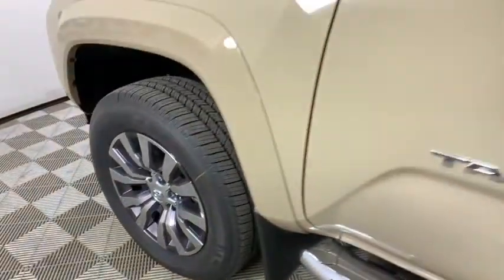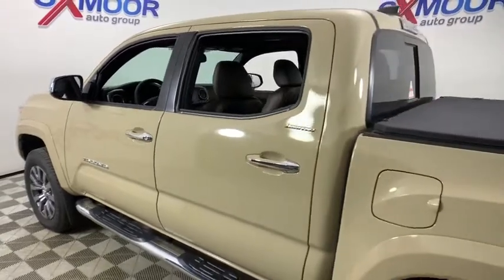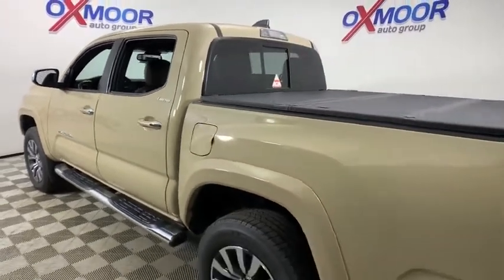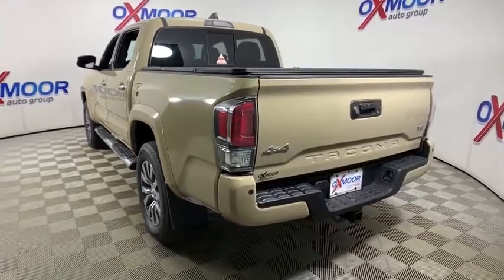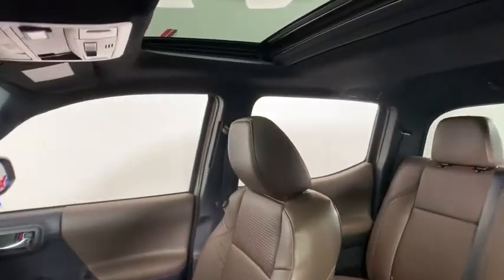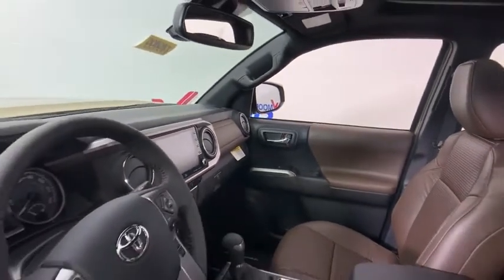2020 Toyota Tacoma at Oxmoor Toyota | Louisville & Lexington, KY T49499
Quicksand New 2020 Toyota Tacoma available at Oxmoor Toyota in Louisville, Kentucky. Servicing the Lexington, Elizabethtown, KY New Albany, IN Jeffersonville, IN area.

Oxmoor Toyota
8003 Shelbyville Rd

Factory MSRP: $45,126 2020 Toyota Tacoma Limited V6 Beige All-Weather Flr Liner/Door Sill Protector, Tonneau Cover, Bed Light, Med Mat, Door Edge Guard, Exhaust Tip, Mudguards, 5 Oval Tube Step - Chrome, Alloy Wheel Locks. As part of the Toyota family, your exceptional ownership experience starts with ToyotaCare, a no cost maintenance plan with 24-hour roadside assistance.The ToyotaCare plan covers normal factory scheduled service for two years or 25,000 miles, whichever comes first. 24-hour roadside assistance is also included for two years, regardless of mileage. Price includes: $1750 - TMS Customer Cash. Exp. 06/01/2020